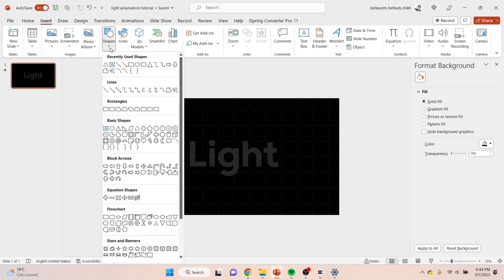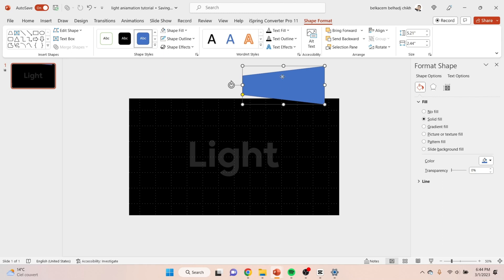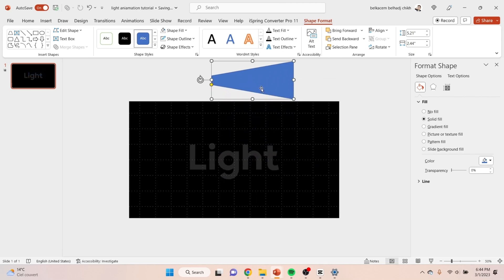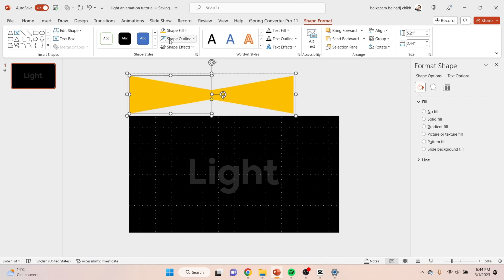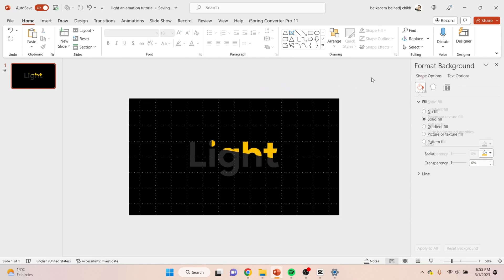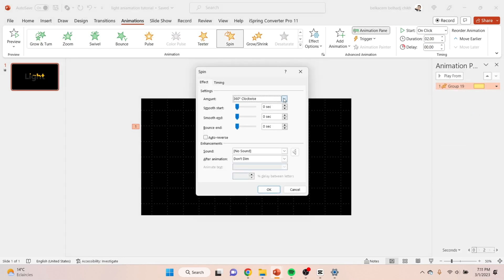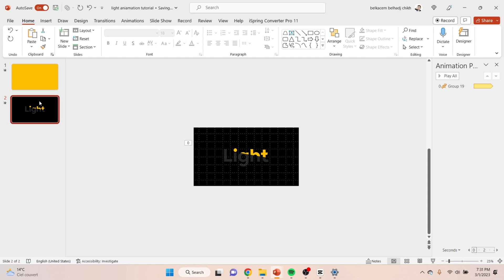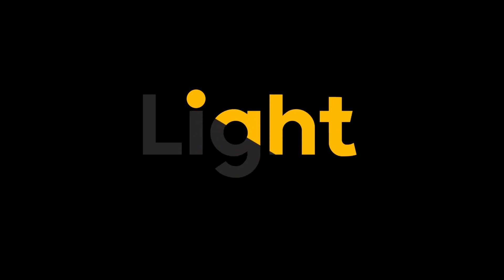Discover The Secret Of Making My 1.8 MILLION Views Reel On Instagram With Just Powerpoint.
I'm very excited to launch our new course, designed from my experiences helping clients master presentation skills. From basics to advanced techniques used by top brands, this course has it all.

This is one of my favorite tutorials because it's quick and efficient. The light animation received more than 175k likes and 1.8 million views which is insane , no?
This detailed remake makes me proud, so please enjoy it and don't forget to download the tutorial guide, it's free just put 0$ on the price box.

00:00 - Intro
00:29 - Change the background color to grey
00:36 - Insert the text
00:56 - Insert a rectangle and Combine the rectangle with the “Light” text
01:14 - Insert the trapezoid
01:45 - Coloring the new shape
02:03 - Add the spin animation to the new shape
02:30 - Create the dot animation
03:15 - Outro
03:27 - Bonus